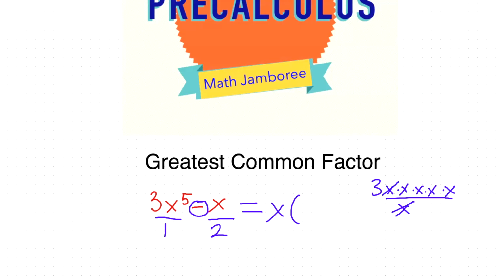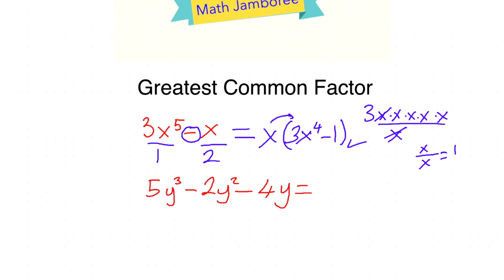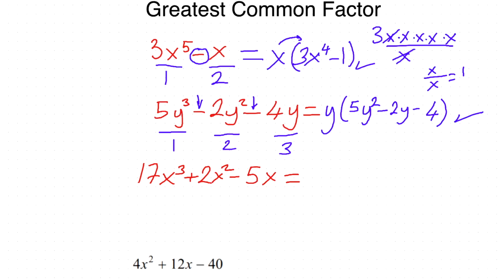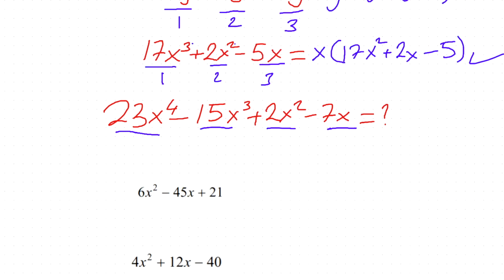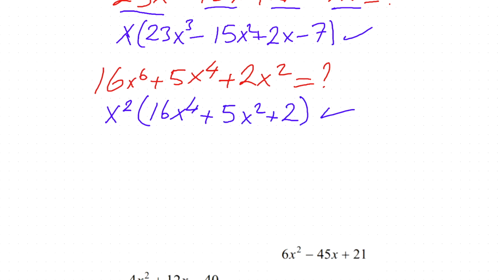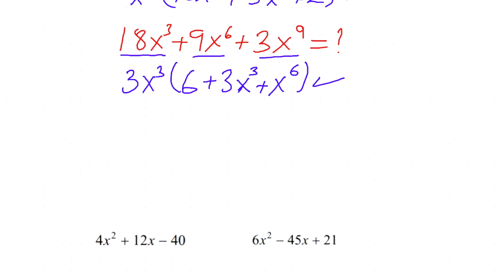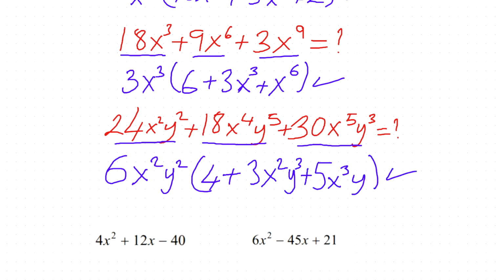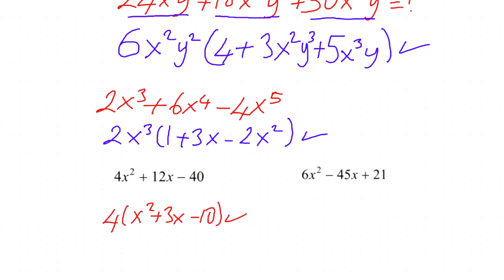AP Precalculus Greatest Common Factor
🌟 Unlock the Secrets of APPrecalculus with Our Expert Teacher! 🌟
🎓 Dive deep into the world of AdvancedPlacement Precalculus with our experienced instructor as they guide you through comprehensive solutions to sample questions. Whether you're a student preparing for the APexam or a lifelong learner eager to enhance your mathematical prowess, this video is your key to success!

🔍 What You'll Discover:

📐 Step-by-step solutions to challenging APPrecalculus questions.
🎯 In-depth explanations and insights to help you grasp complex concepts.
🧠 Proven strategies and tips for tackling AP exam problems with confidence.
📈 A structured approach to mastering fundamental precalculus skills.
👩‍🏫 Meet Your Expert Teacher:
Our seasoned instructor brings years of teaching experience to the table, making complex mathematical concepts accessible and enjoyable. With a passion for education, they'll guide you through the intricacies of APPrecalculus, providing valuable insights that go beyond the textbooks.

🌐 Accessible learning for students at all levels.
🤝 Personalized instruction that caters to your needs.
🎓 Prepare for the AP exam with confidence.
🧑‍🤝‍🧑 Join a supportive online community of fellow learners.
Don't miss out on the opportunity to excel in APPrecalculus! Hit the notification bell to stay updated on the latest video releases, and be sure to leave your questions and comments below for a chance to engage with our expert instructor.

📚 Let's embark on this precalculus journey together – mastering the AP exam and building a solid foundation for future mathematical endeavors. Enrich your learning experience with our expert-led solutions and lectures. 🚀🔢